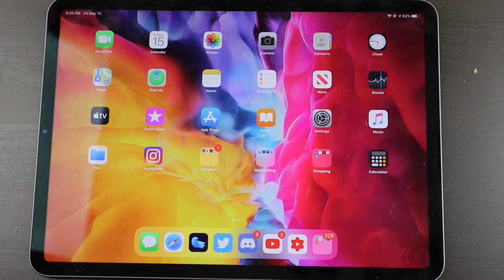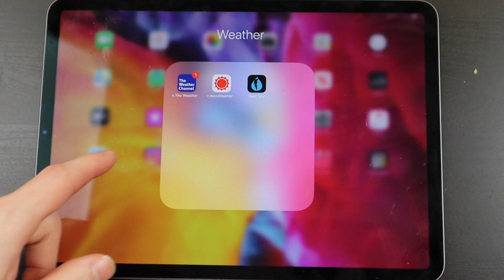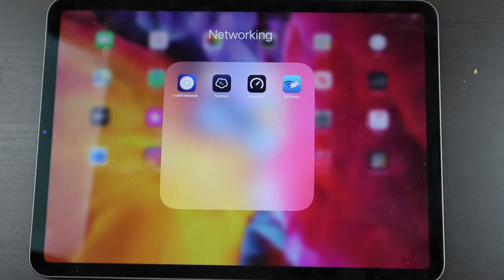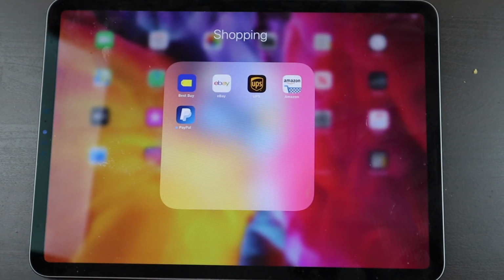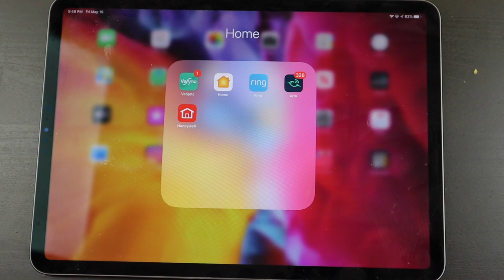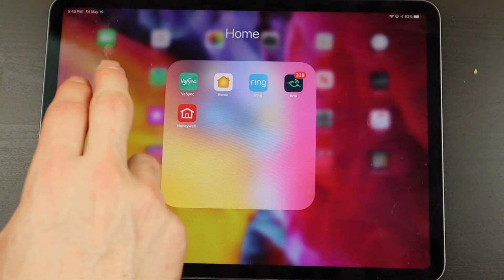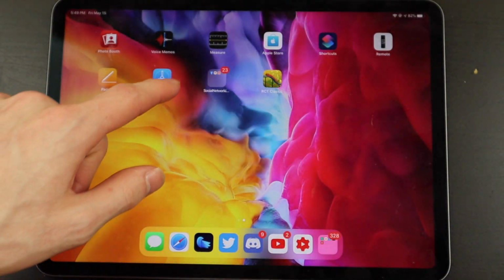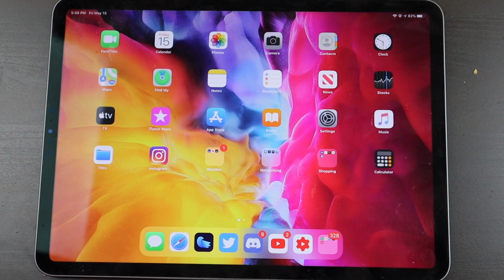What's On My 2020 iPad Pro - May 2020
Magic Keyboard

Code: Techout